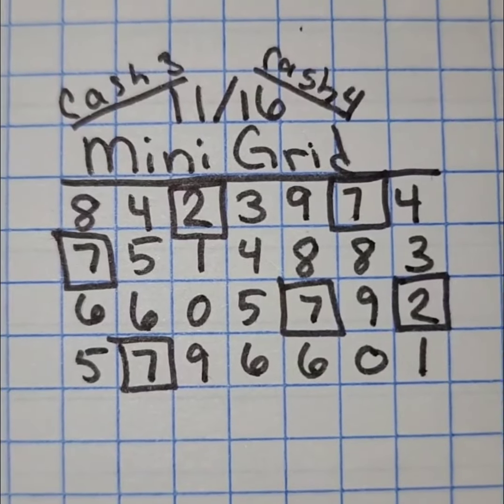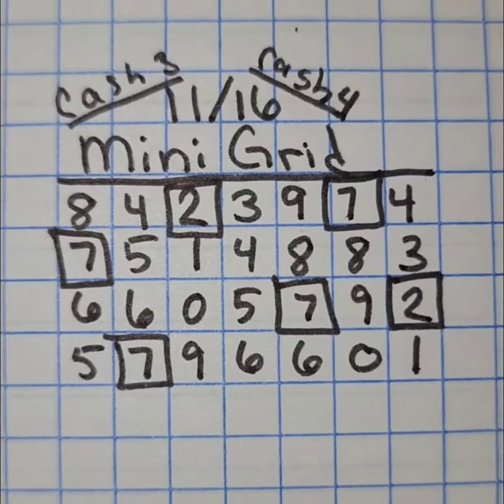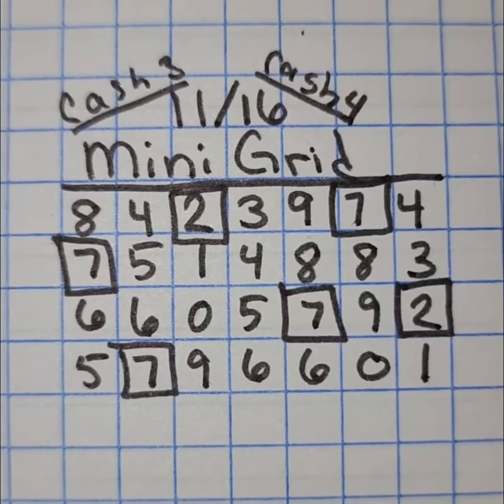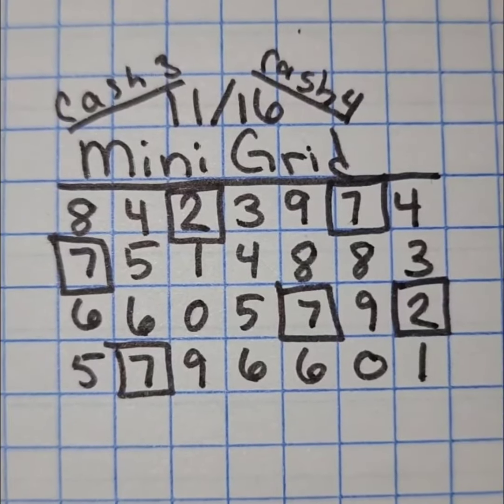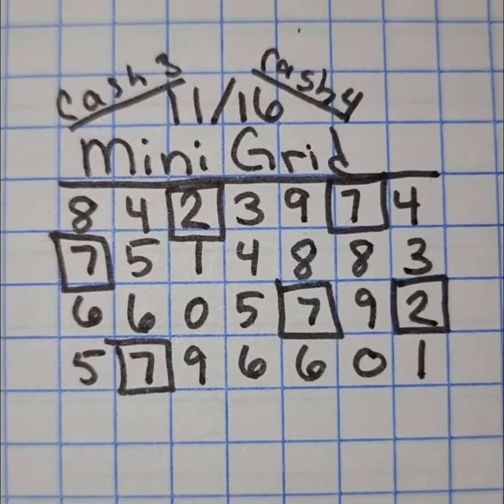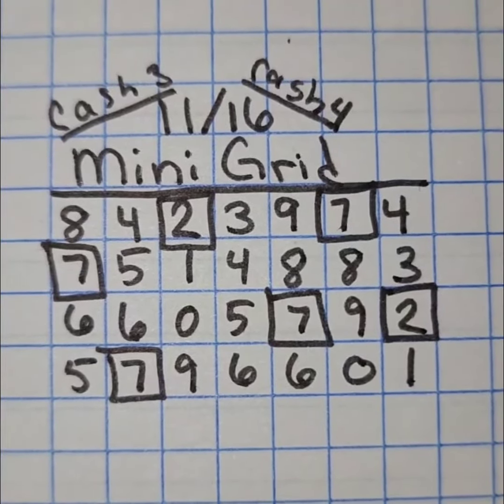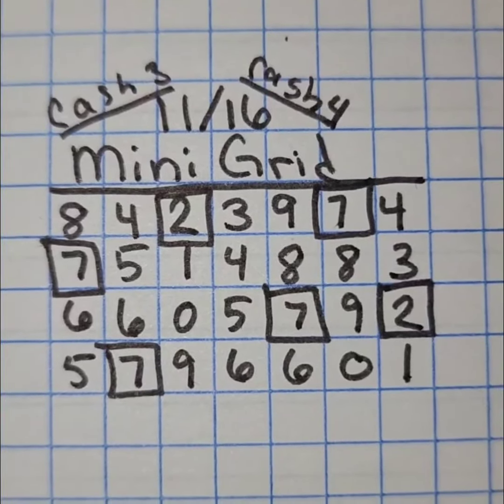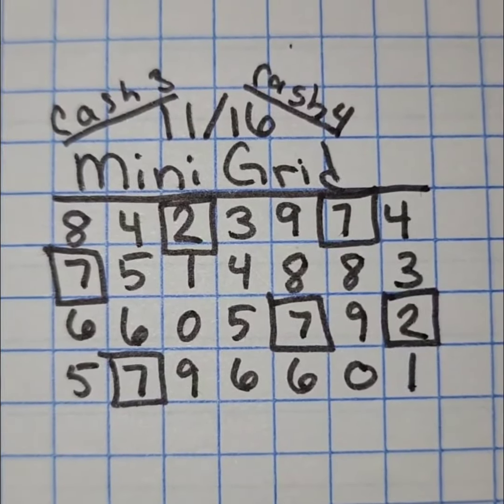Mini Grid 11/16 Cash 3 Cash 4